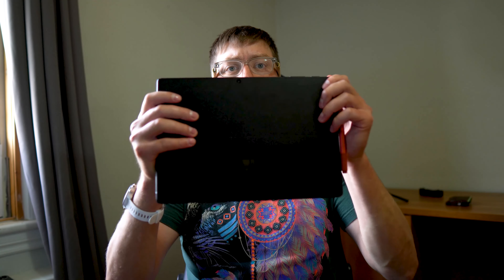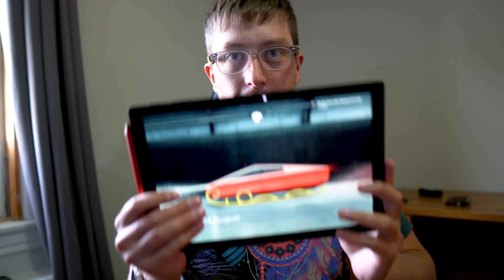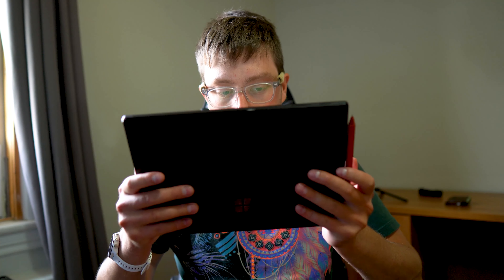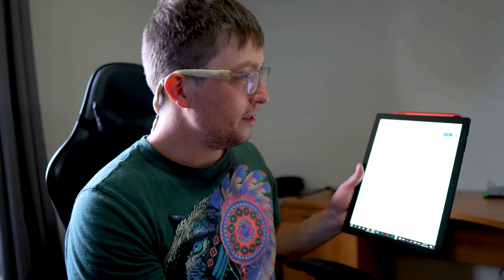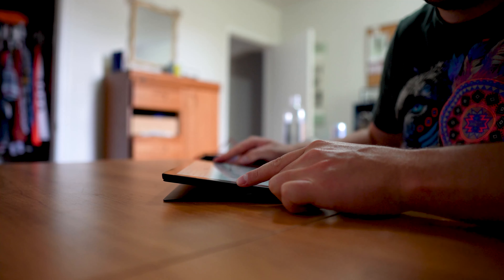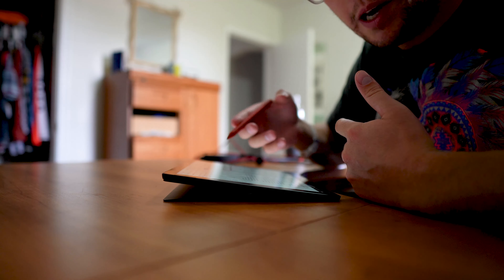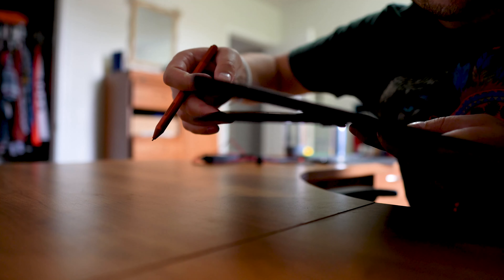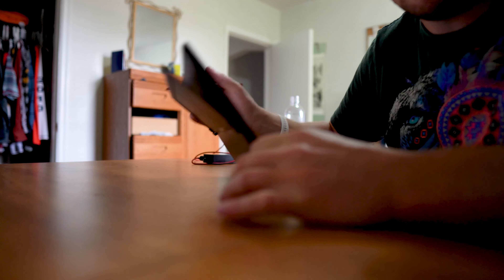1.5 years with a Surface Pro 7 Review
My experiences with my surface book 7.

***there is a microSD slot behind the kickstand. I never saw it there! Love this thing a little more now :)